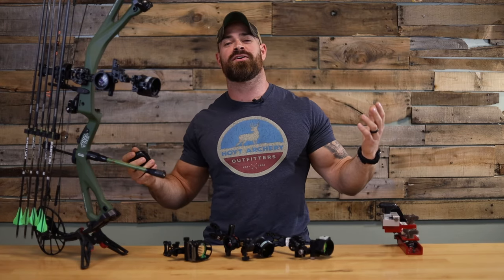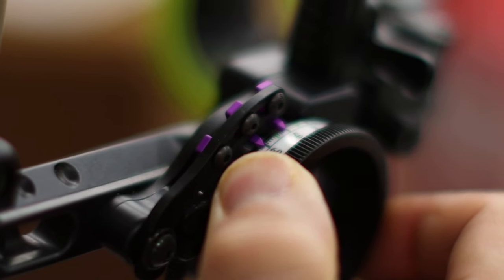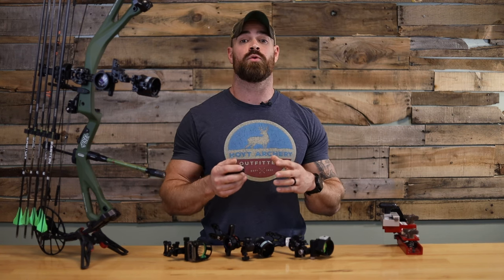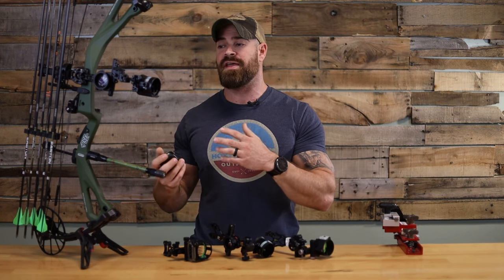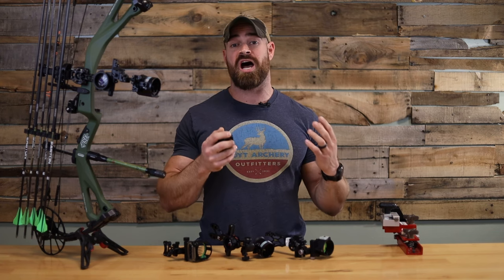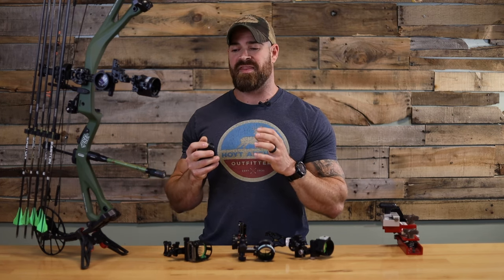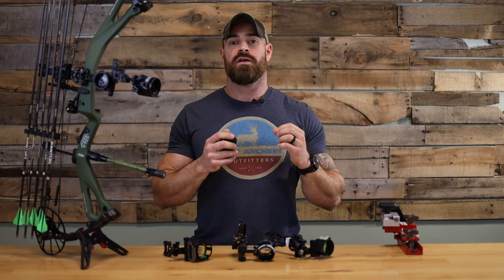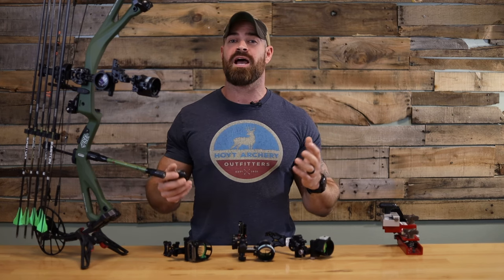Unlocking Precision: What Bow Sight Should I Get?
One of our most asked questions, What bow sight should i get? Well we're here to help you out! Buying your first bow sight or upgrading to a new one can be an overwhelming task. With so many options and things to consider it can make choosing the right bow sight difficult. Lucky for you we break down all the things your need to consider in buying a new bow sight or upgrading your current sight in this video!

 [WHAT DO YOU LOOK FOR WHEN CHOOSING A NEW BOW SIGHT?!]

***Registration ends October 31, 2023 at 11:59 PM EST***

Extreme Outfitters opened its doors just outside the main gates of Camp Lejeune North Carolina in 2001 as a hybrid store combining cutting edge tactical gear and high performance outdoor equipment.